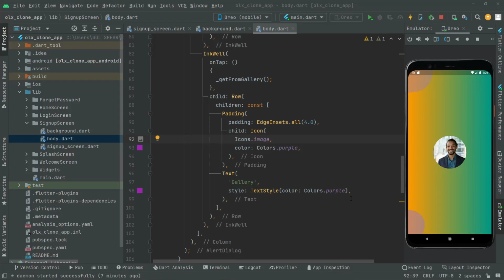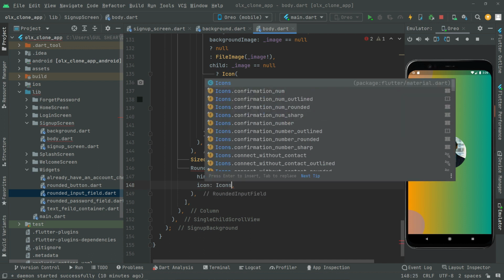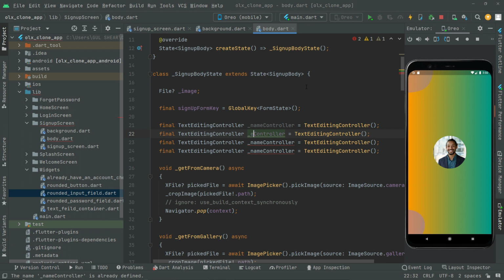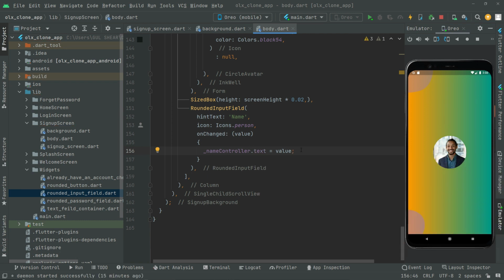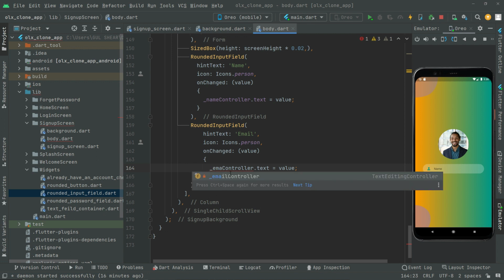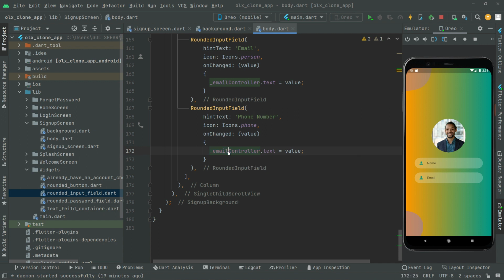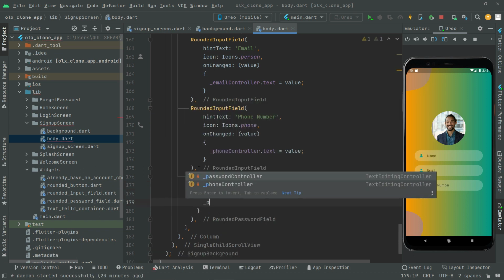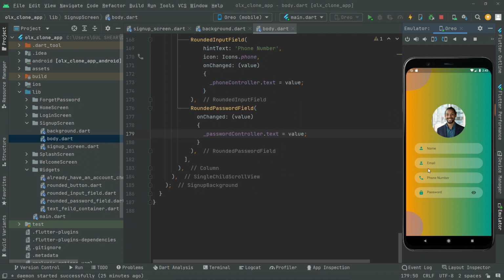Round Input Fields Flutter Tutorial for Beginners | iOS & Android Firebase OLX Clone App